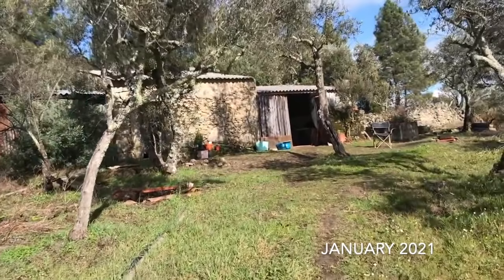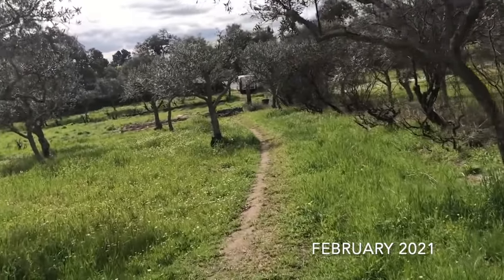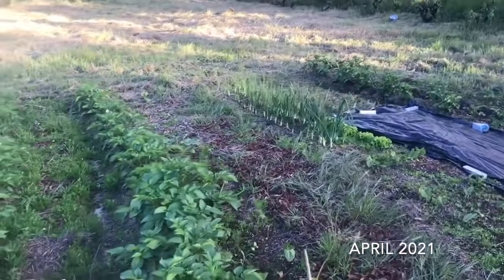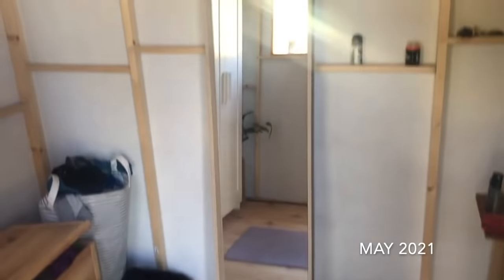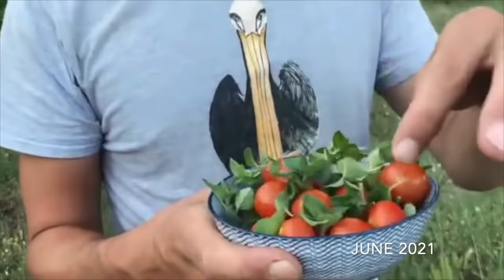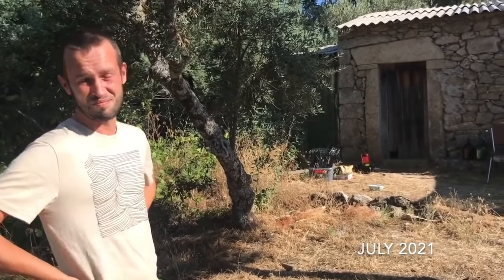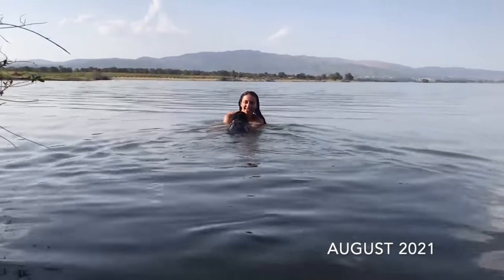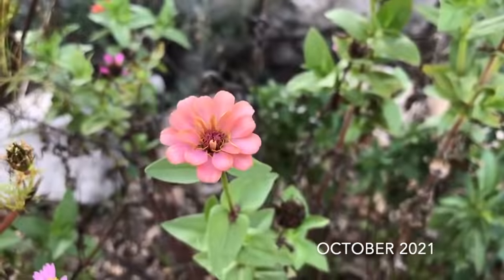1 YEAR TIMELAPSE: RENOVATING OUR OFF GRID ABANDONED BARN.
We can't believe it's been one whole year since we first bought our 1.5 acre off grid property here in Castelo Branco, Central Portugal. We began with no idea what we were doing, but as the year progresses we gain more confidence and can't wait to turn this stone barn ruin into our dream tiny home.

Carissa's Etsy Print Shop